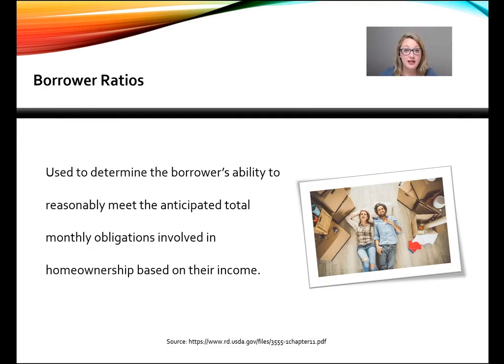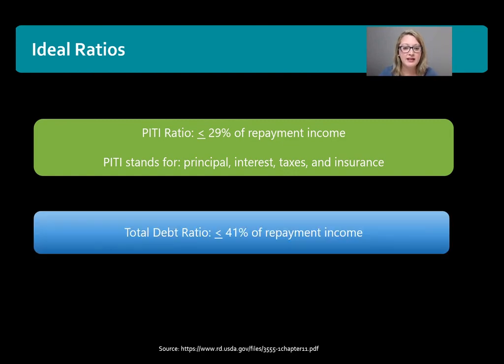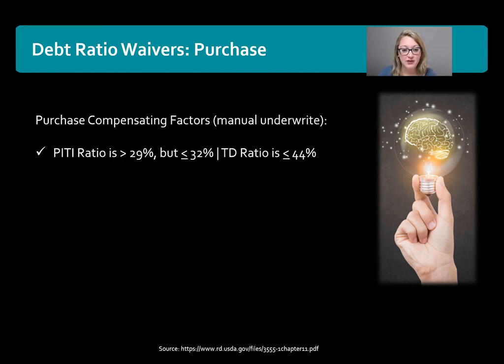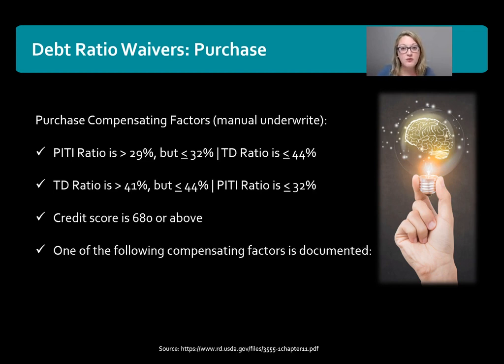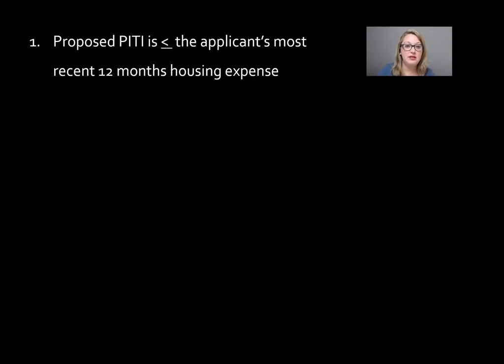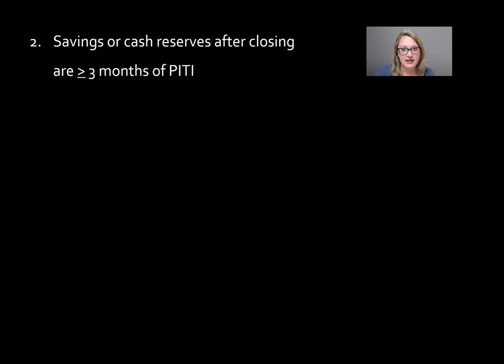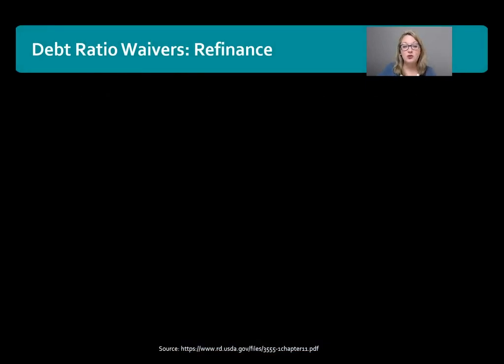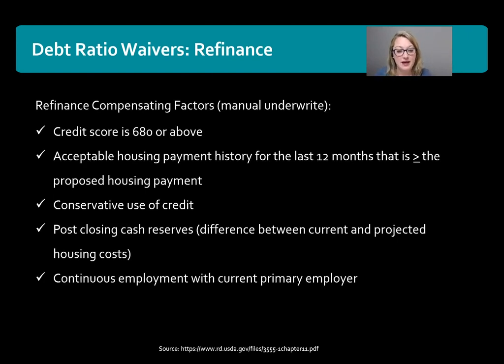USDA Loans: Analyzing Borrower Ratios - Part 1